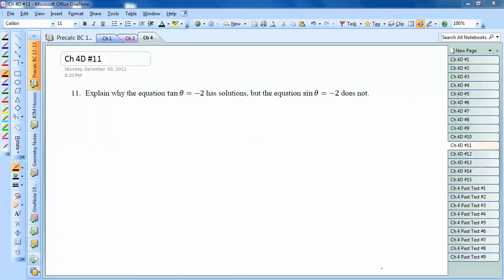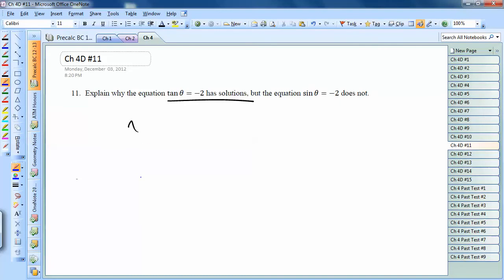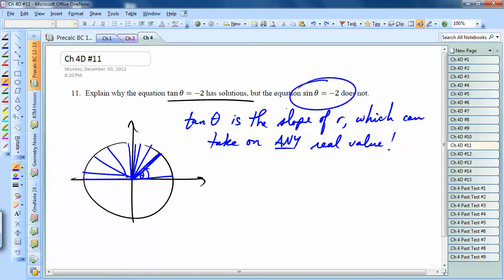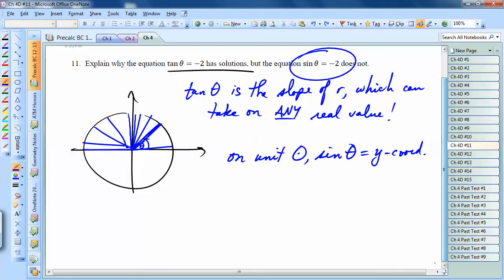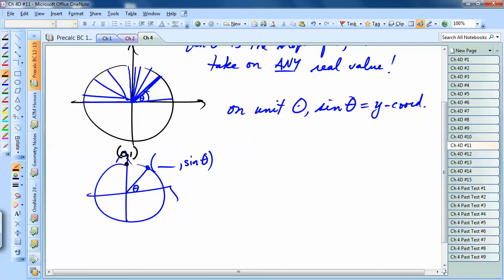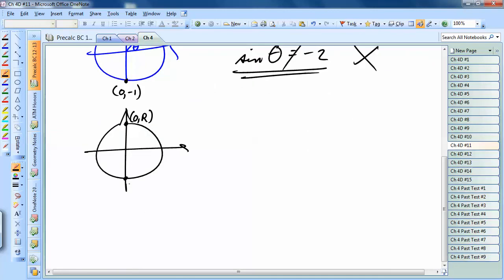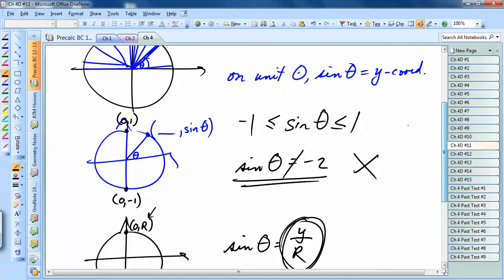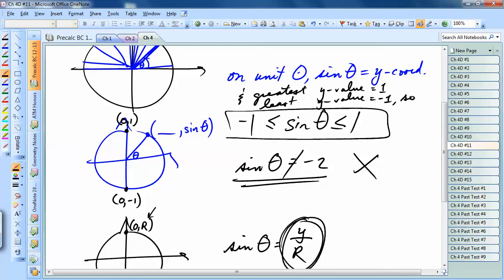Ch 4 Review #11